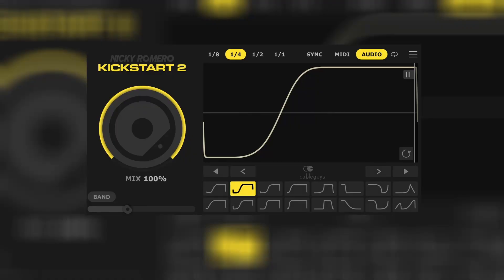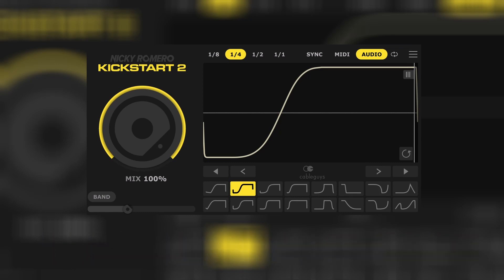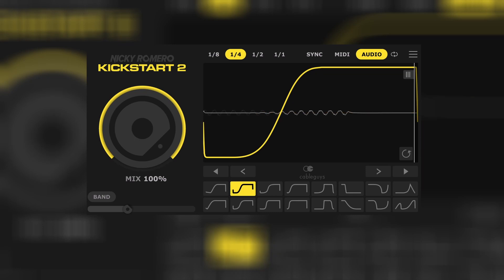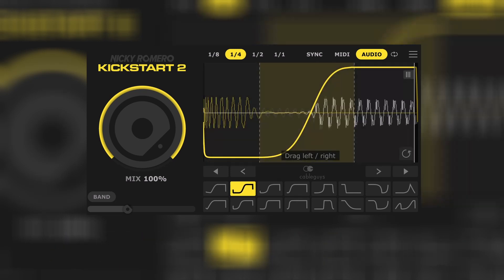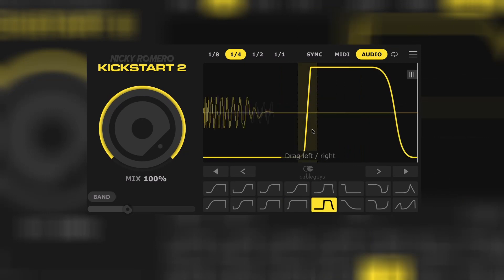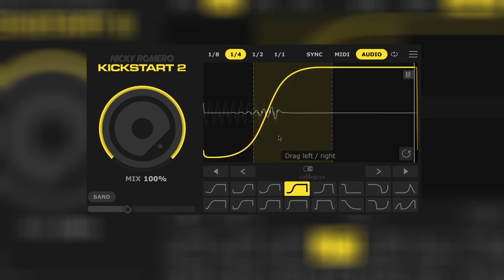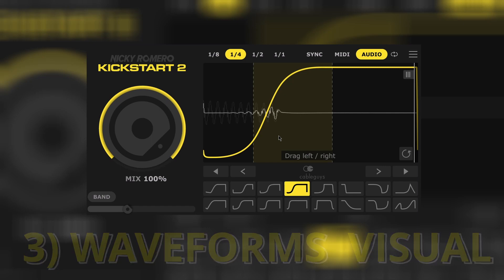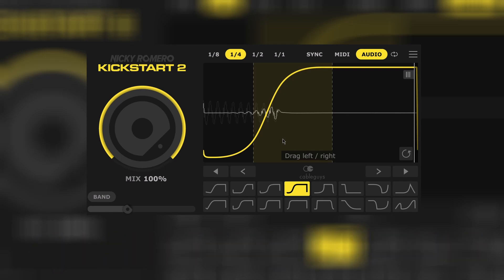Kickstart 2 Review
Let's quickly discover the new Kickstart 2 features, the new version made by CableGuys and Nicky Romero

If you like what i do and you want to support me

USA and Canada